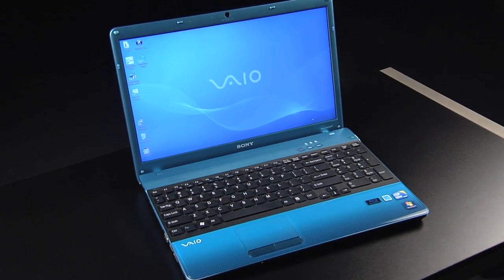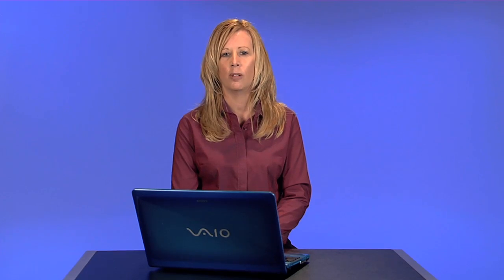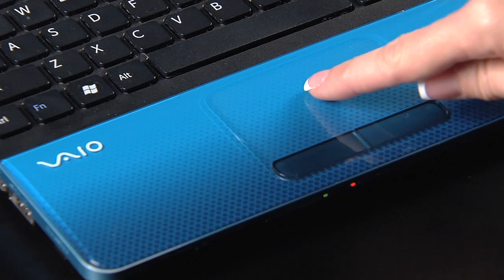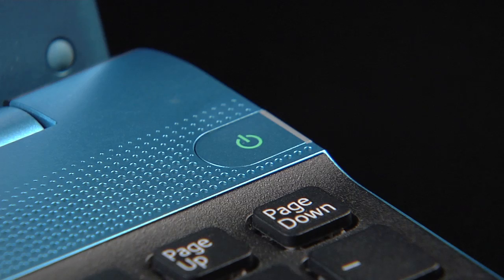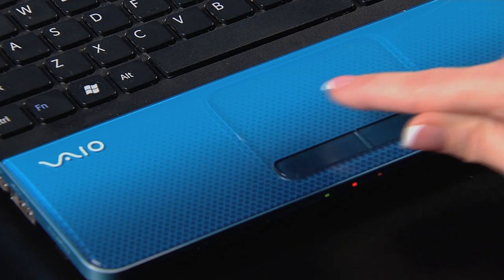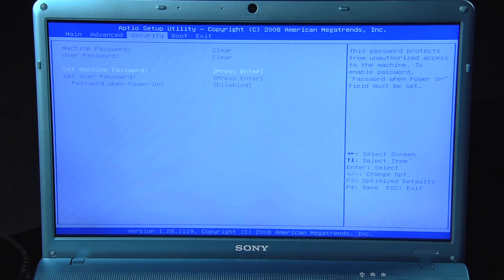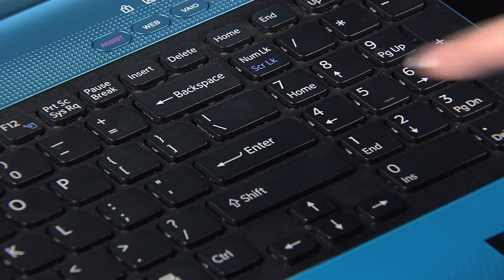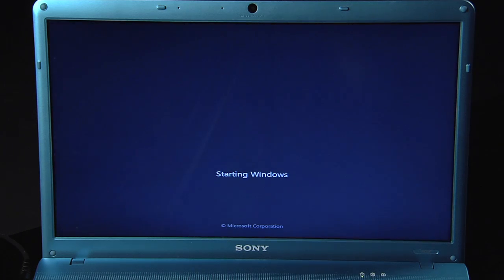VAIO - Troubleshooting the touchpad on your Laptop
This video will walk you through some troubleshooting steps to help correct any issues you are having with the touchpad on your Sony VAIO laptop.